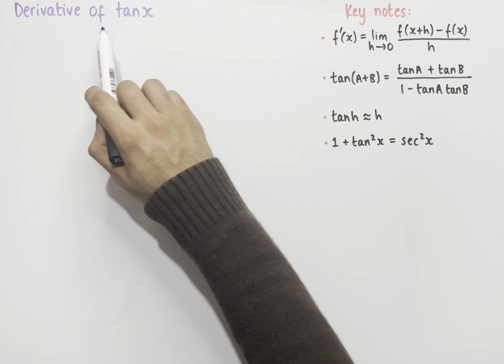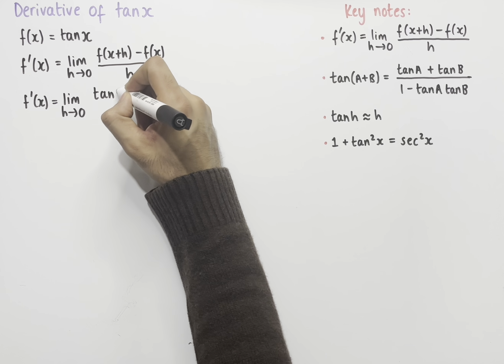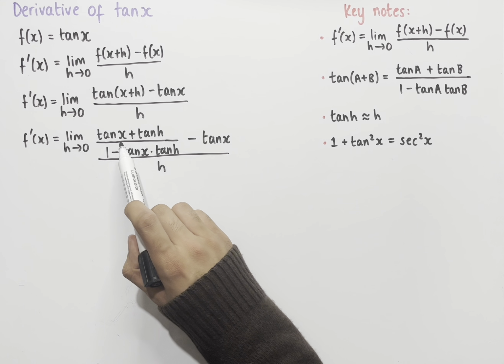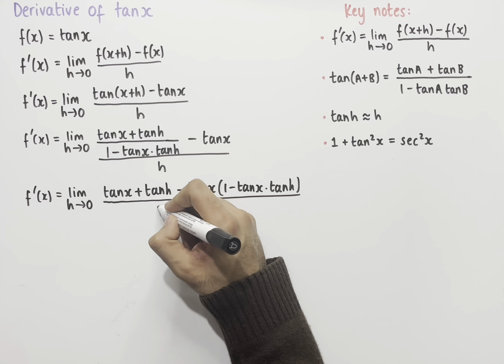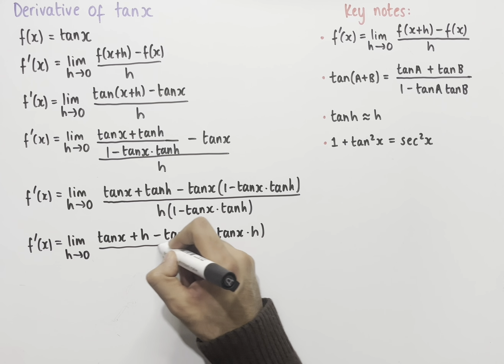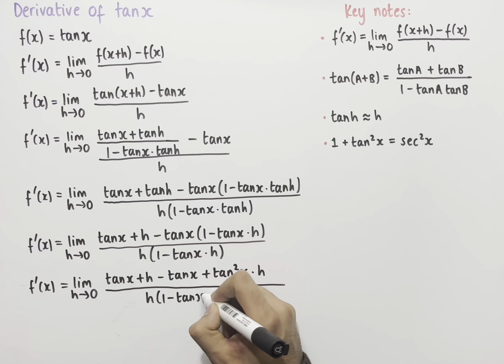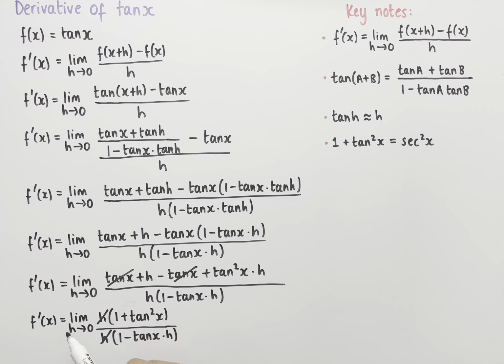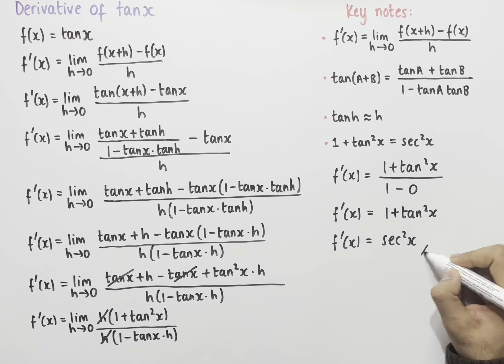Derivative of tanx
In this video we look at the derivative of tanx using differentiation from first principles.